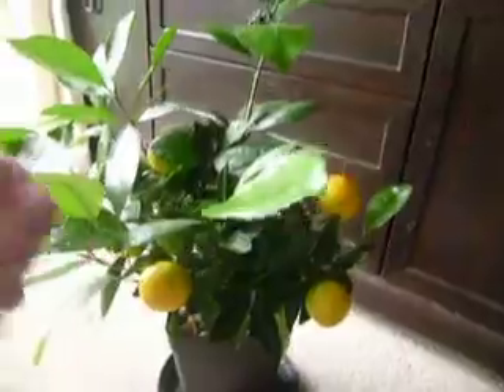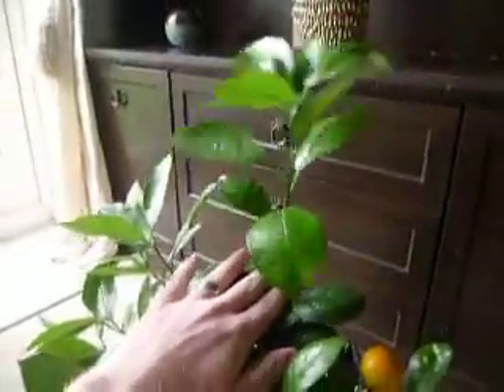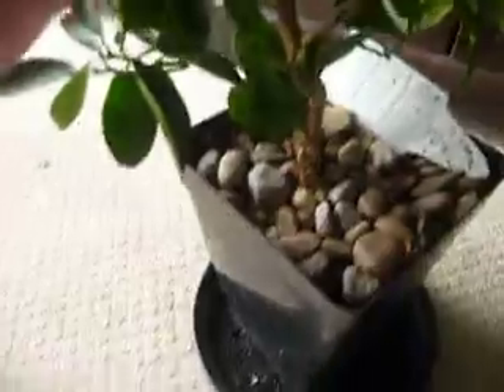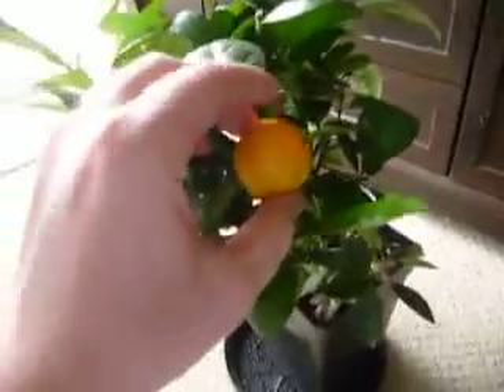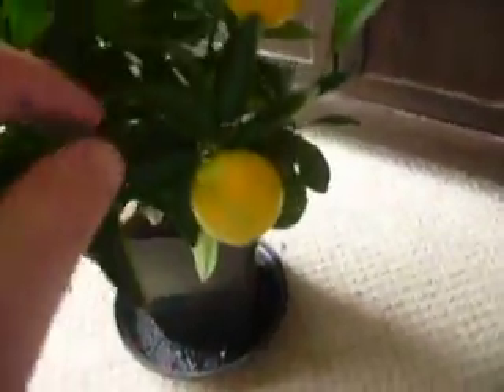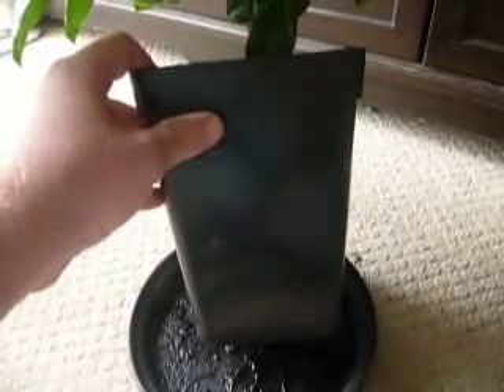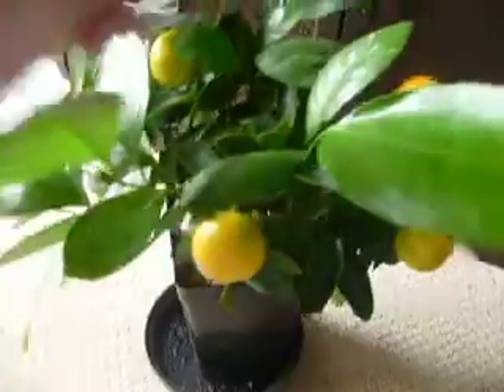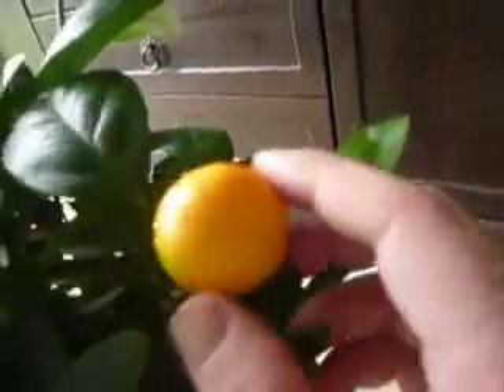Indoor Orange Tree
I have mentioned my orange tree a few times over my vids but always forget to show it so here he is lol ive had him 2 or 3 years and he regulary produces fruit and has a beautiful scent when in flower, thanks for watching and enjoy